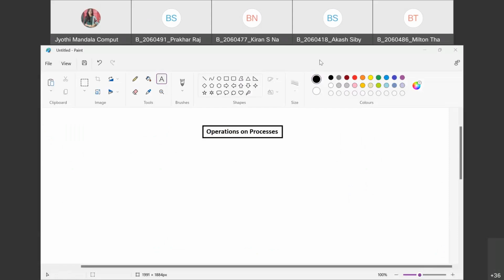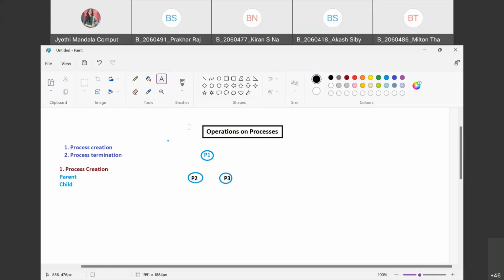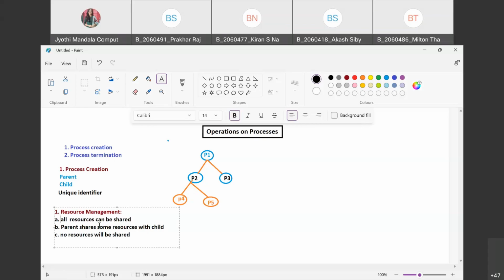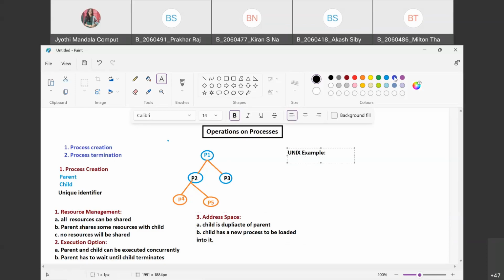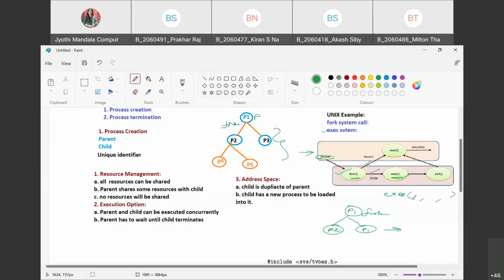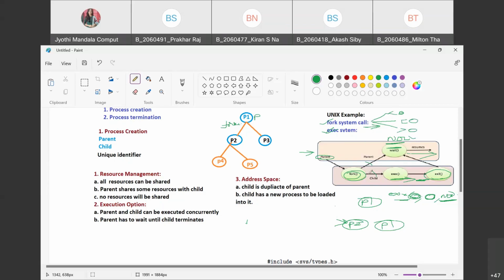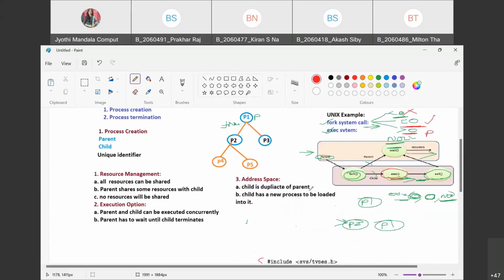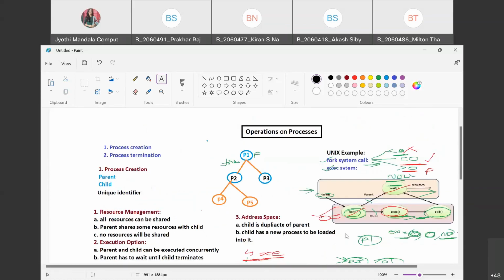Operating Systems: Lecture #12: Operations on Processes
Hello Everyone,
 In this lecture #12 U can learn about following:
process creation
    fork(), exit(), exec(), getpid(), getppid()
process termination

Learn the following courses:
Good Luck!!!